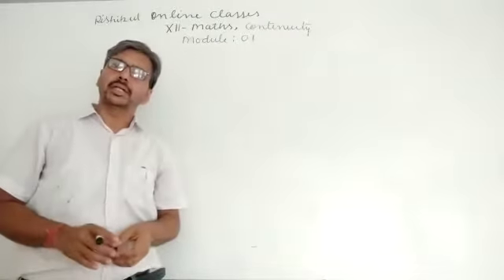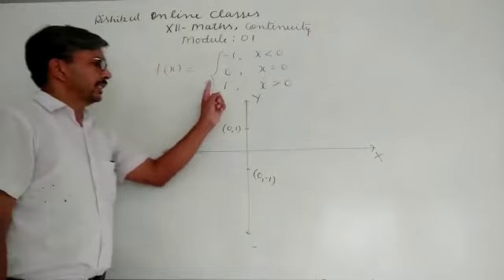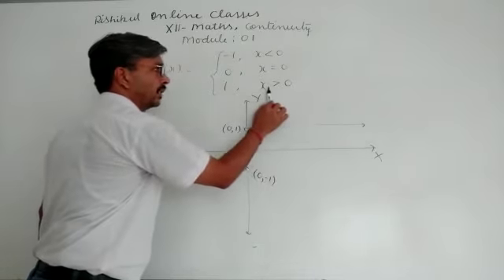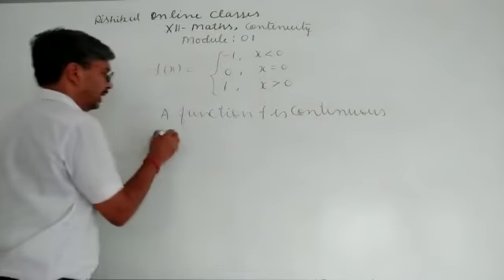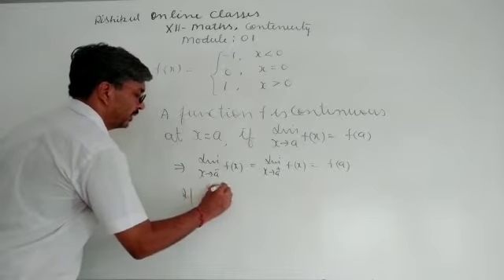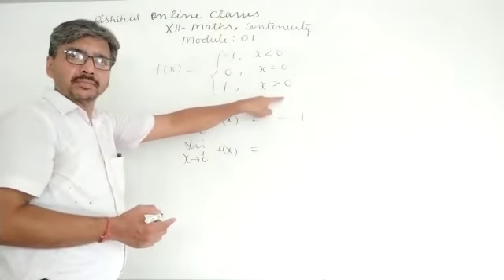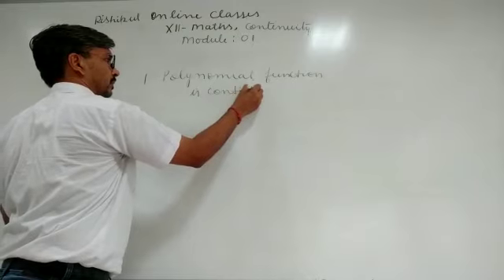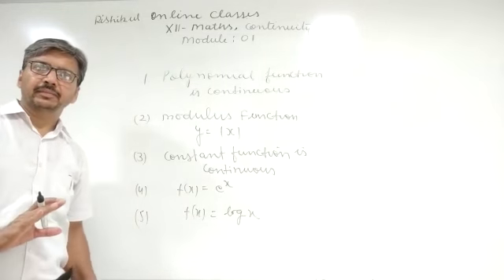XII, MATHS, CONTINUITY, MODULE-1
MR. UMESH